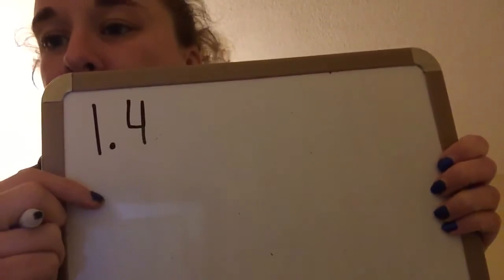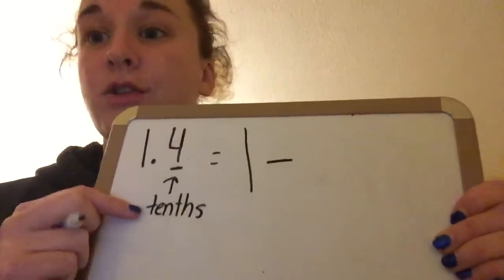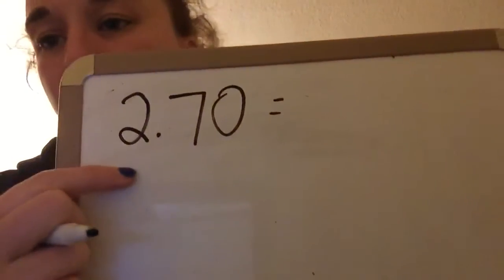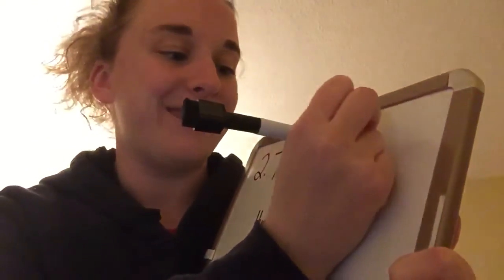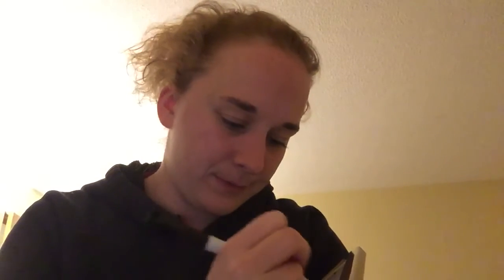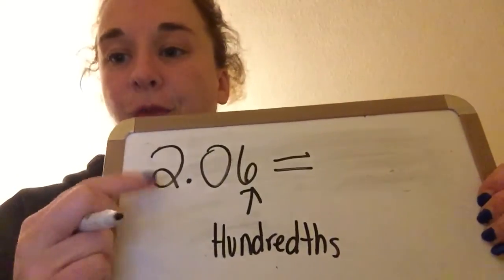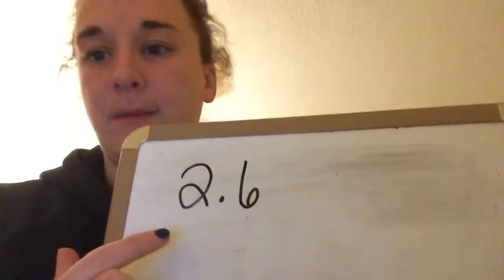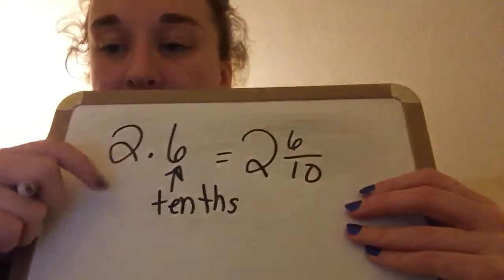Mixed Numbers and Decimals